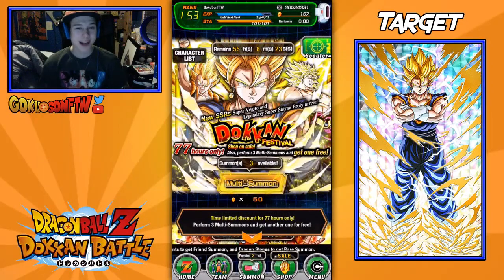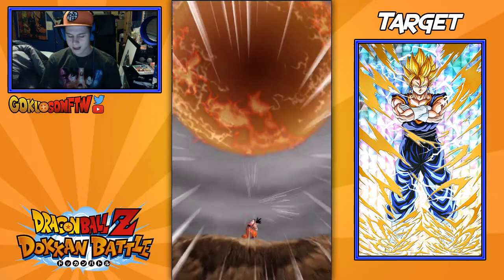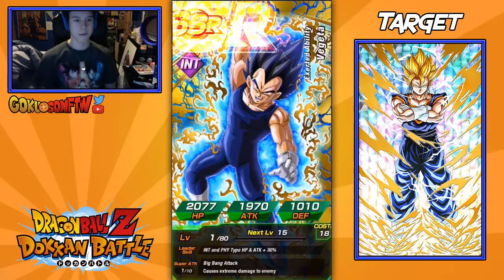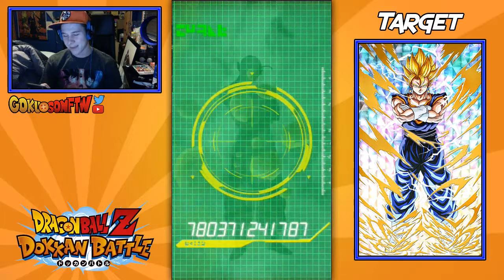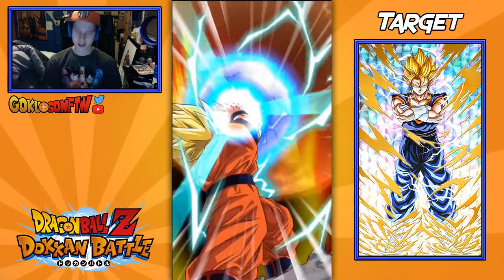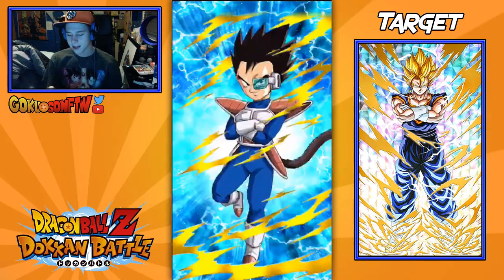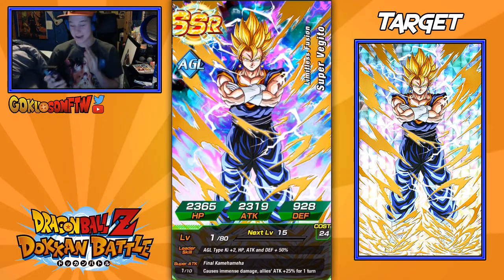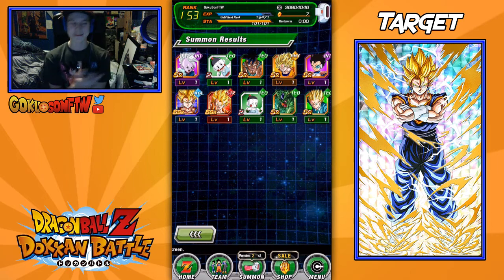RARE SSR PULLS?! Super Vegito Dokkan Festival - Dragon Ball Z Dokkan Battle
Super Vegito is out in the global version of Dokkan Battle!

Dragon Ball Z Dokkan Battle
SSR Pulls
Rare SSR Pulls
Vegito Pull
Gogeta Pull
Brody Pull
Global Dokkan Battle